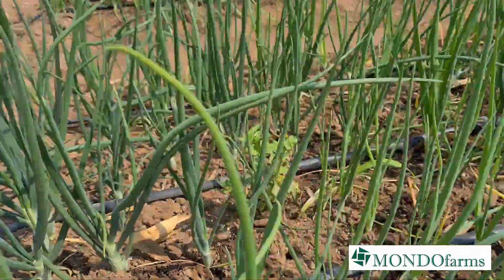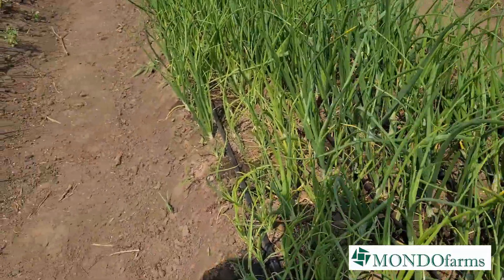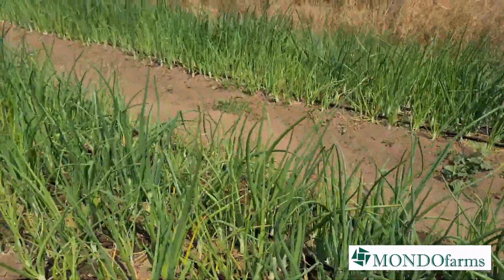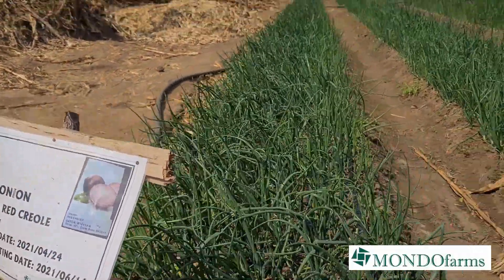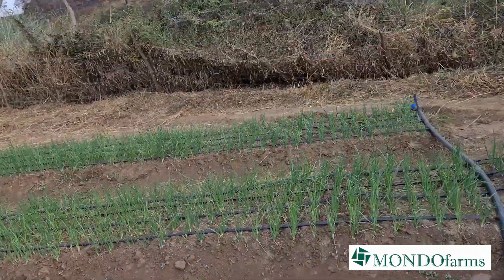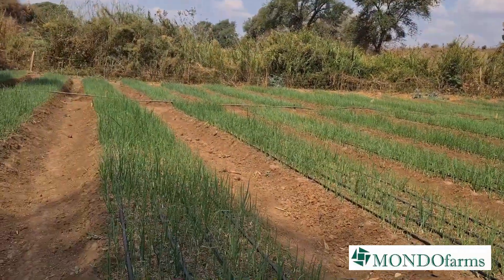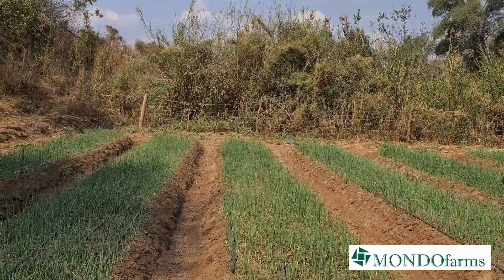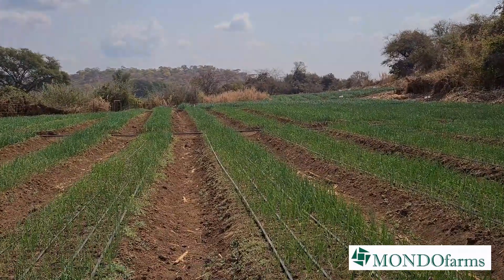Onion Farming in Zambia: 2021 Update 2 (Aug 23): Update on the Onions on Riverside 1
An update of our onion beds on Riverside 1 filmed in Late August. The first batch of seedlings are now bulbing and the second batch are getting established.